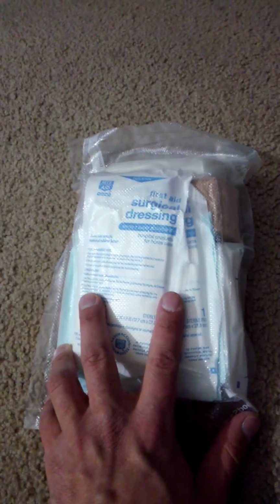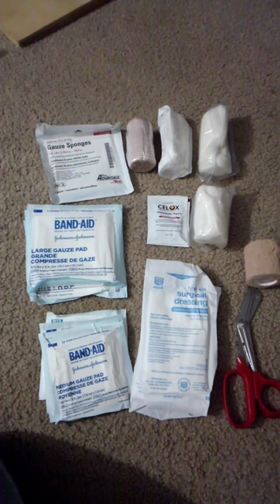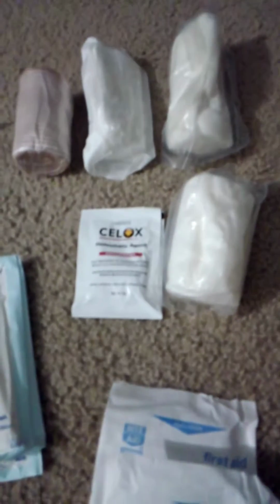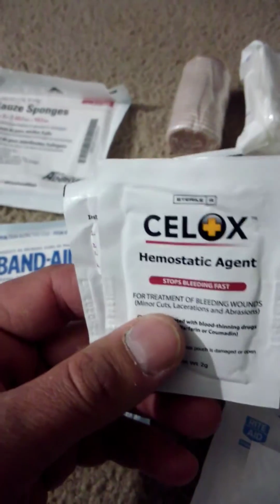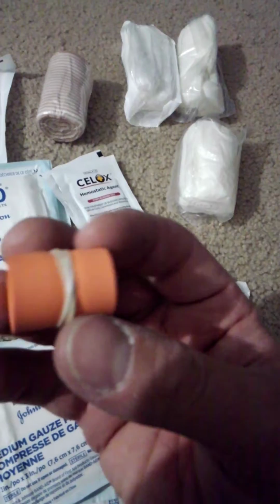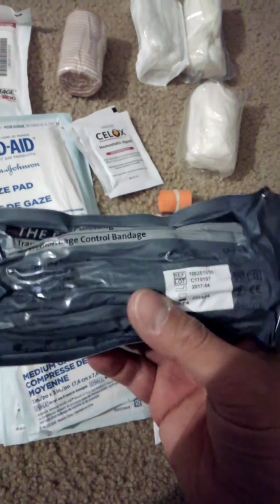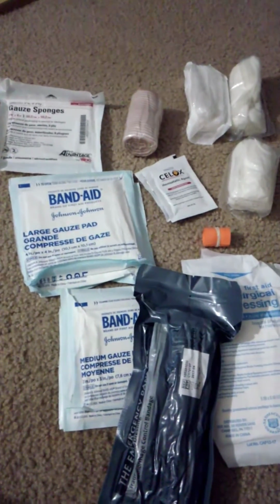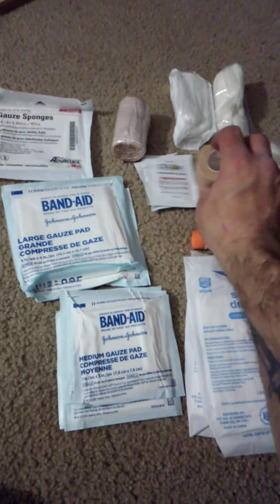DIY Trauma Kit Ideas!